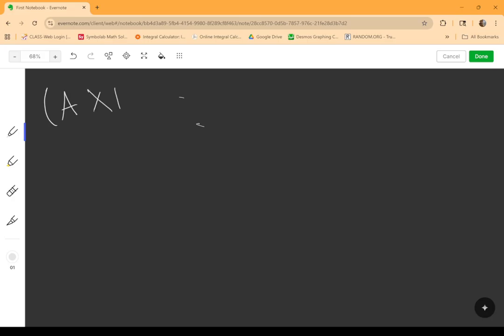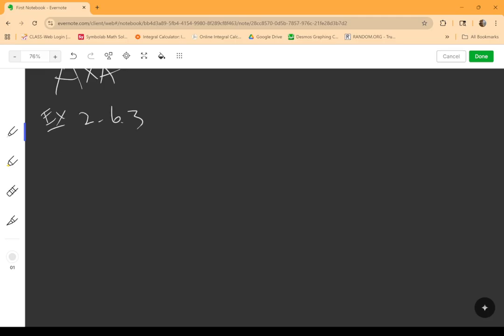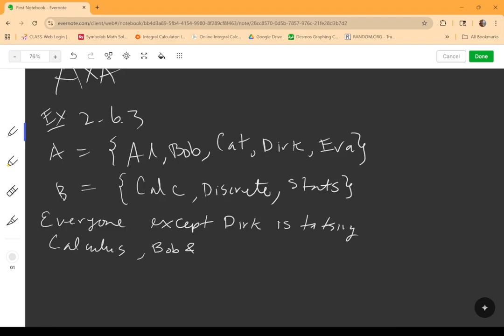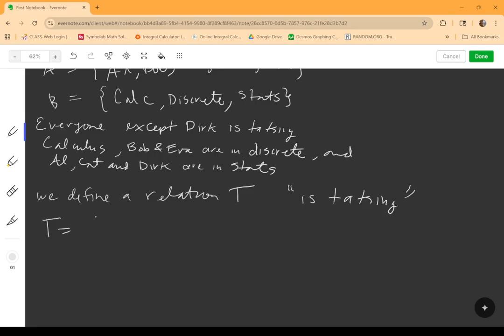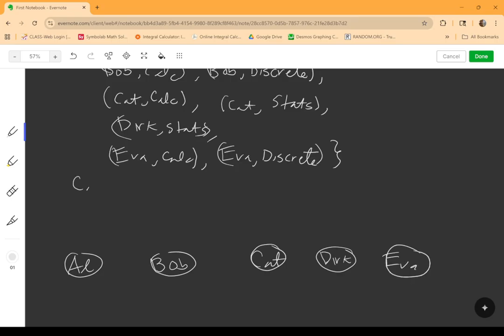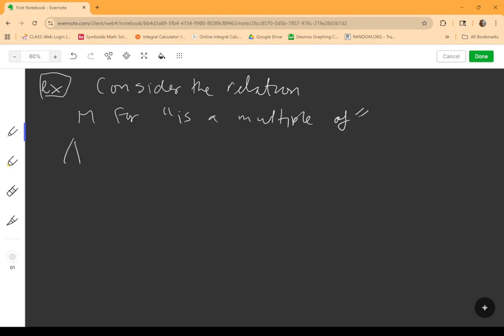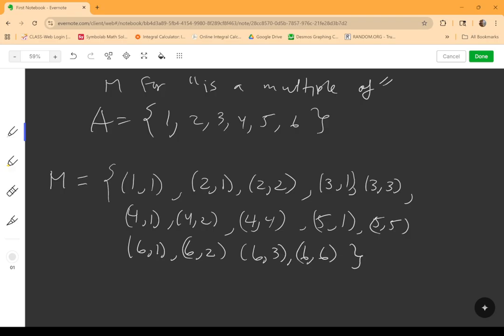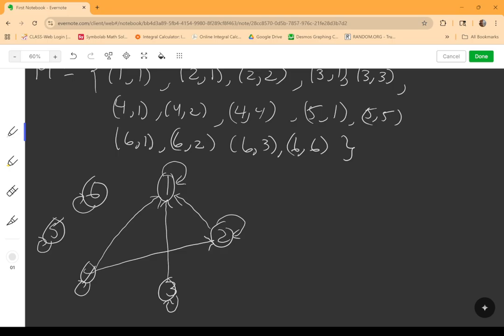MTH 8 Relations on Sets